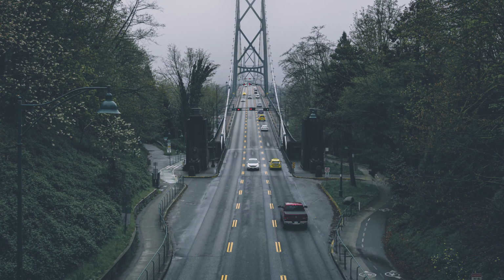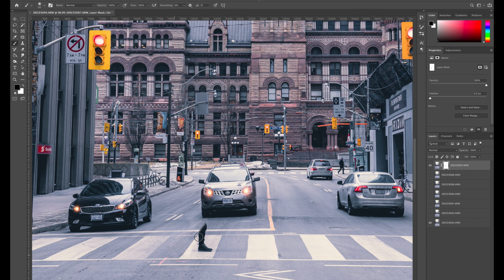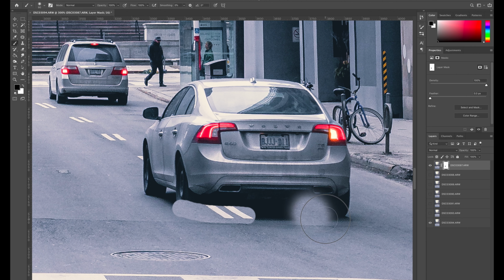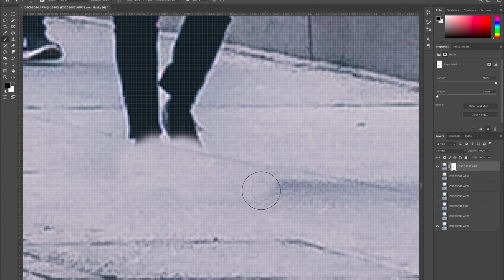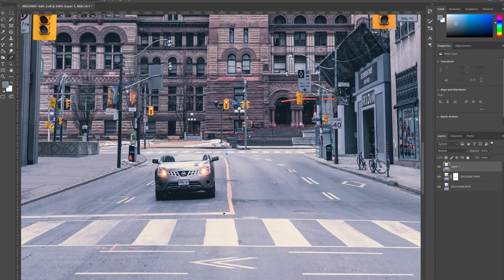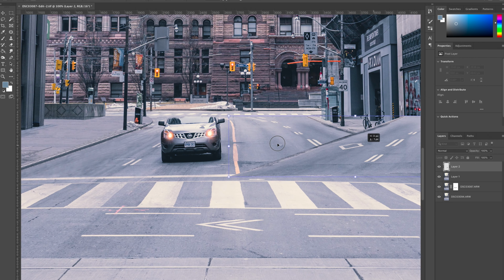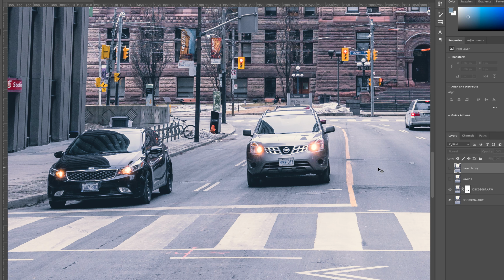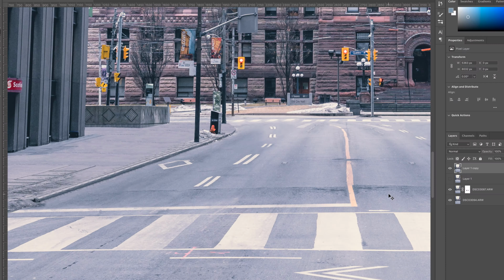Photoshop Tutorial - How to get rid of subjects to create an apocalyptic mood or ghost town effect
In this tutorial, I’ll be going over a step-by-step process involved in getting rid of objects in an image to create an apocalyptic / ghost town mood.

This is a fun tutorial. I use Layer Masks and Clone Stamp tools to create this look. Follow these steps and you’ll easily be able to create a similar composite.

Tutorial Timeline:
Get rid of objects using Layer Masks: 1:35
Get rid of objects using Clone Stamp Tool: 3:09

My camera setup:
Sony A7R3
Sigma 20mm F1.4 ART
Sony 50mm F1.8

Some of the links used in the description directs you to Amazon.

Much love to those that read my captions.